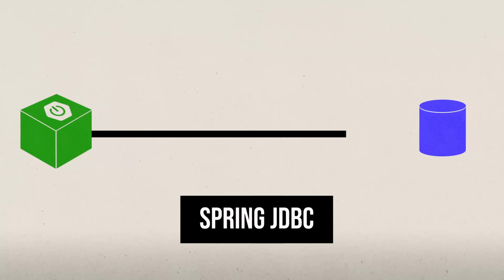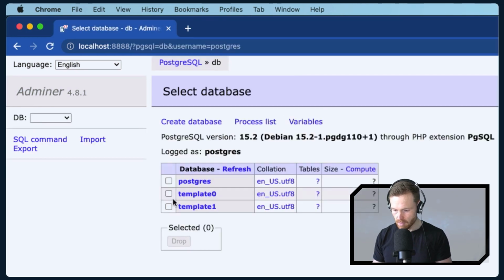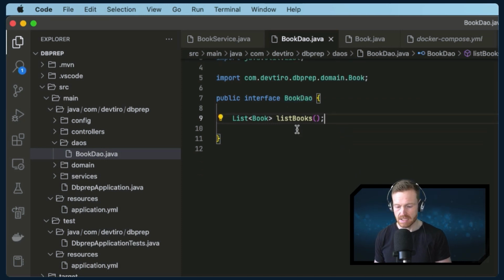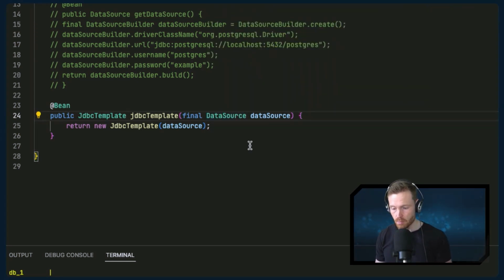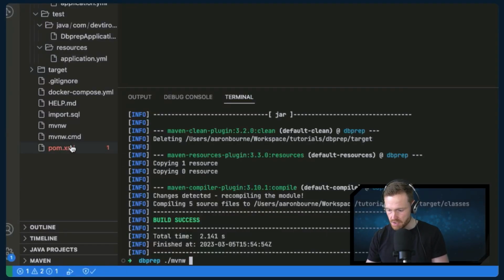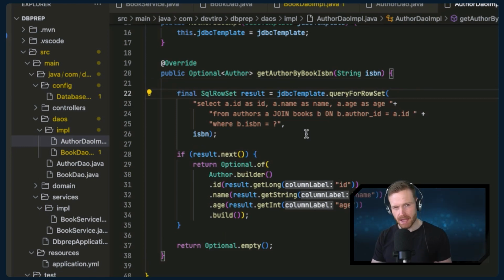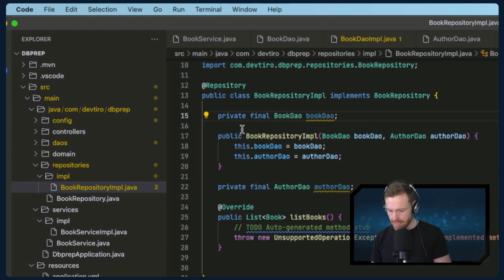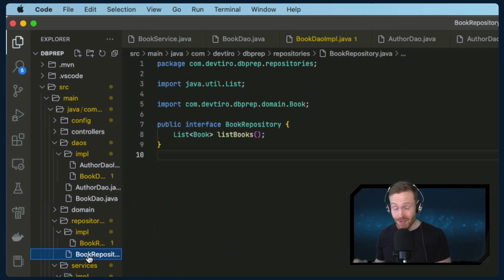Actually SAVE to a Database: How to Use Spring JDBC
In this tutorial I show you the basics of using Spring JDBC.

*Timestamps*
0:00 Intro
0:36 Project Overview
3:07 Run Postgres
5:00 Load in Test Data
7:32 DAO Overview
08:20 Implement Book DAO
17:50 Implement Book Service
19:00 Test DAO Implementation
21:00 Implement Author DAO
26:16 Implement Book Repository
31:55 Test Repository Implementation
33:50 Next Up